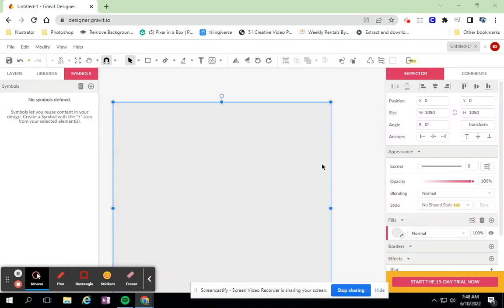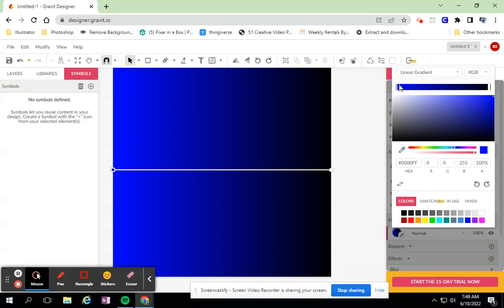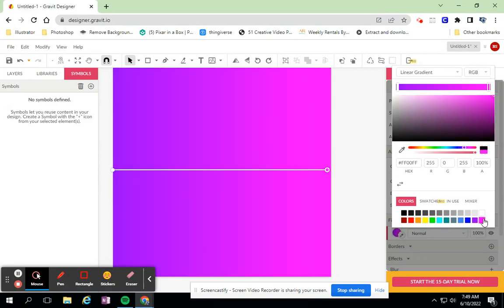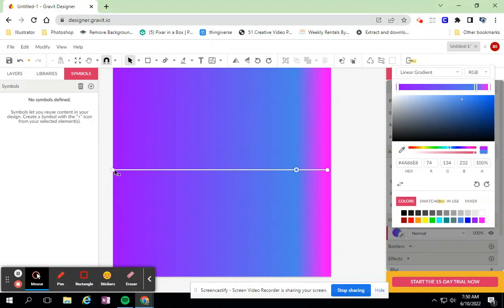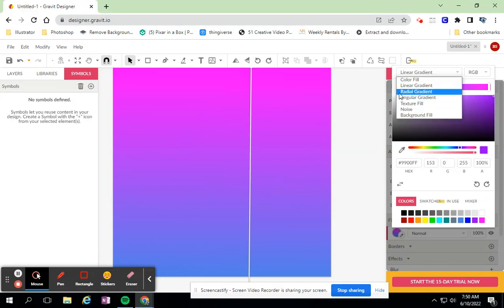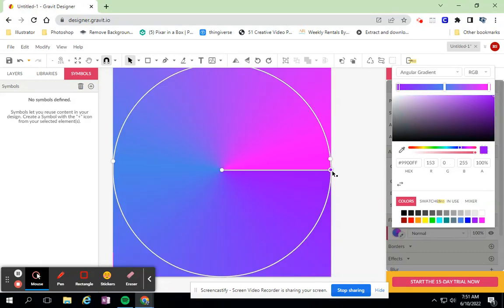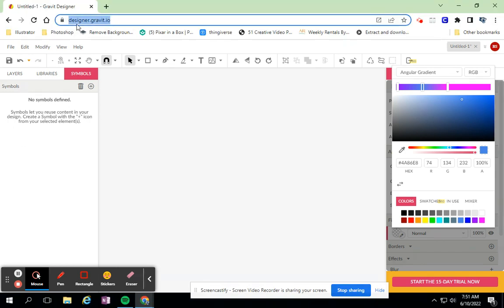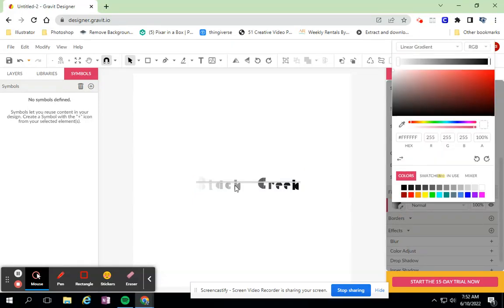Corel Vector: Gradients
Use Corel Vector (formerly Gravit Designer) to apply gradients to shapes and text.